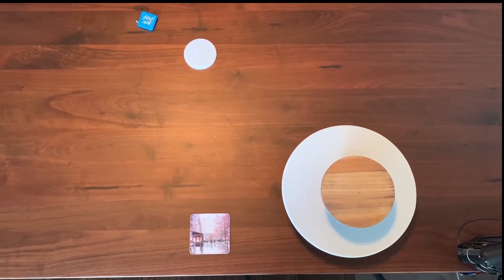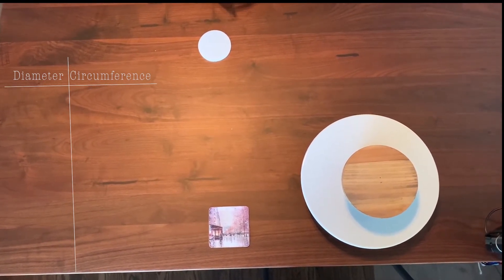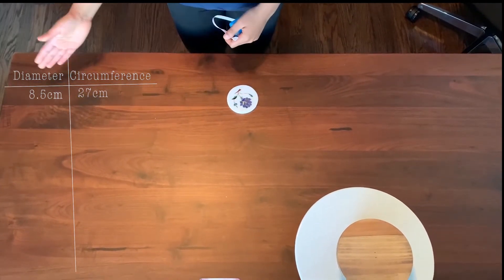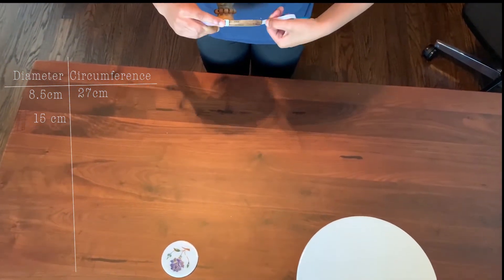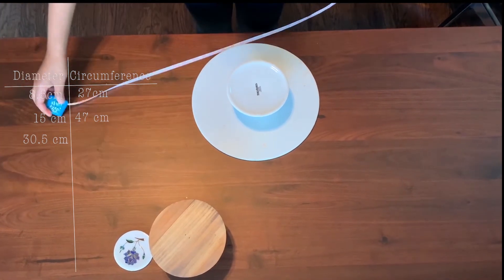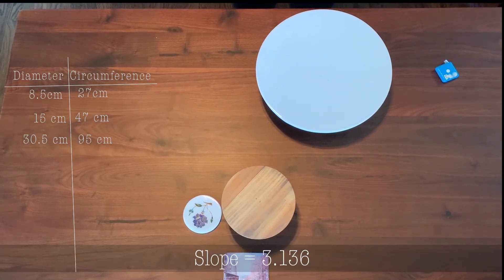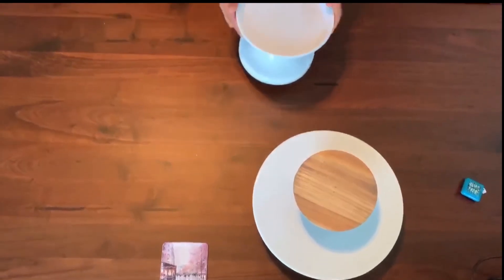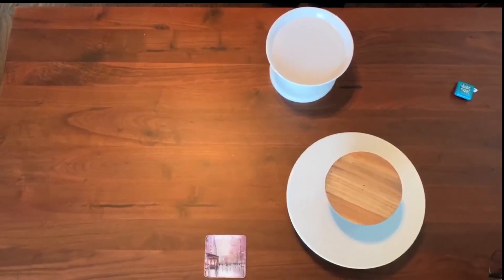How does Diameter Relate to Circumference?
How does a circle’s diameter relate to its circumference? The video goes into what pi is.

This video is recommended for students age 12-14 and/or grades 7-8.

One key goal for talkSTEM is to develop future female and underrepresented leaders in STEM-related careers by helping girls adopt STEM mindsets. Going on a walkSTEM tour and creating one is a great way to do this.